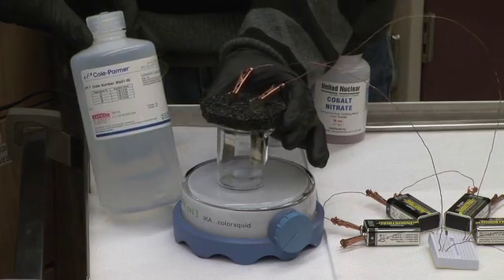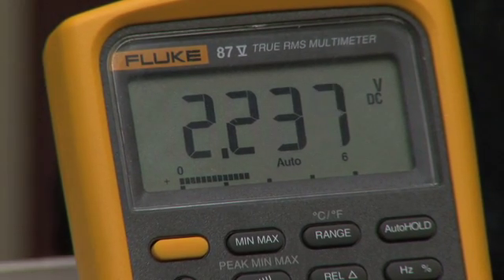Splitting Water | Science Project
Watch as a team from MIT demonstrates how to use a catalyst to split water into molecular hydrogen gas and oxygen gas. This process is used in the Science Buddies Project Idea: Water to Fuel to Water: The Fuel Cycle of the Future

MIT researchers: Dr. Elizabeth R. Young, Yogesh Surendranath, and Thomas Teets.